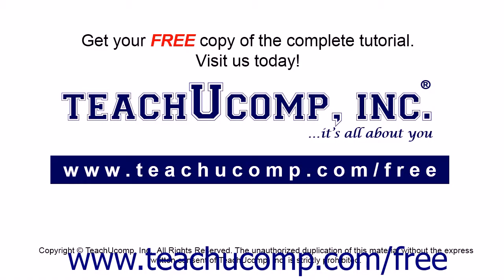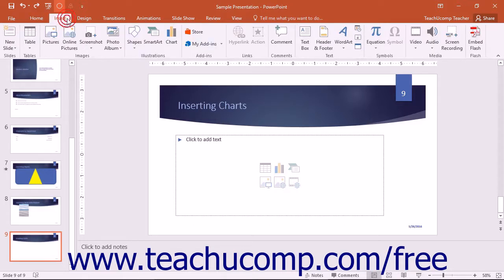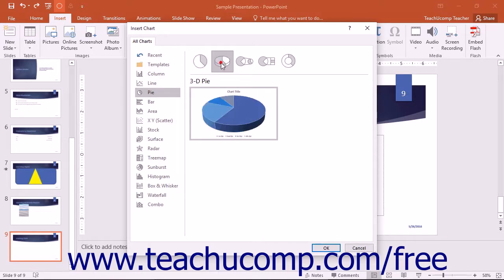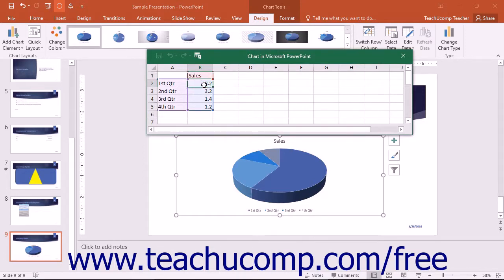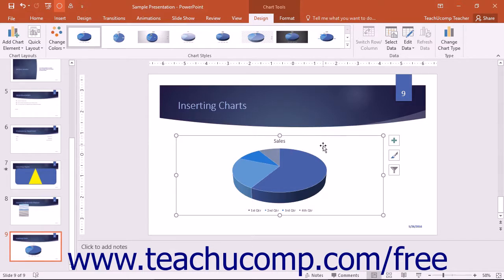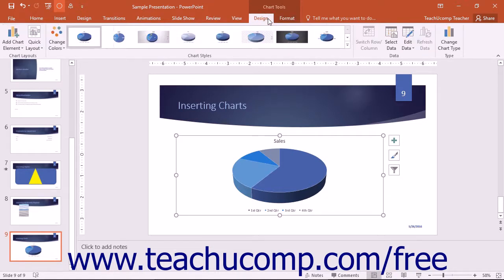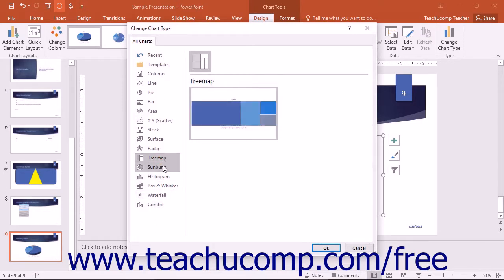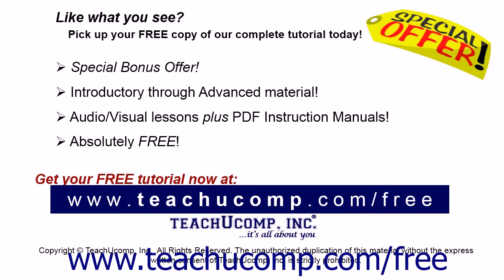PowerPoint 2016 Tutorial Inserting Charts Microsoft Training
Learn how to insert charts in Microsoft PowerPoint - the most comprehensive PowerPoint tutorial available. Visit us today!